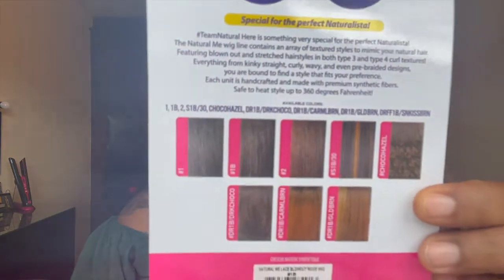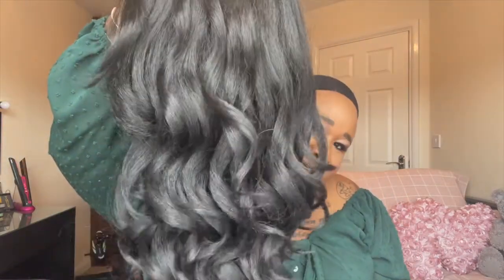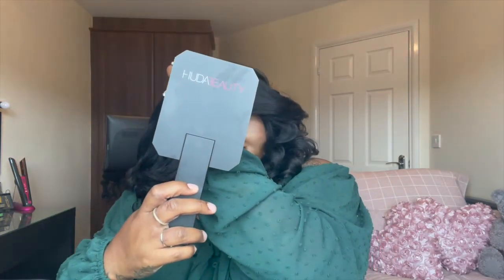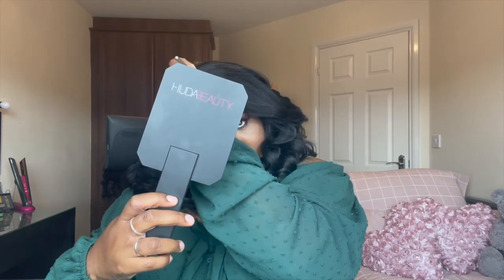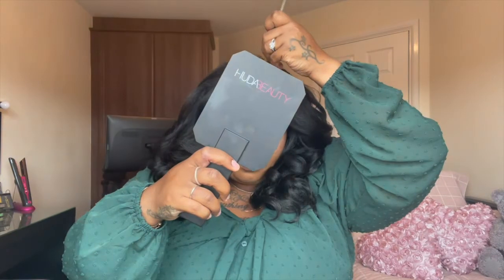BLACK ALWAYS SURPRISES ME 🖤 | Janet Collection Roxie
Hey all here I bring a wig from Janet Collection Natural Me and they never disappoint the texture and style is perfect and even with that colour it was a winner. I grabbed her in the 1B which is not a norm for me